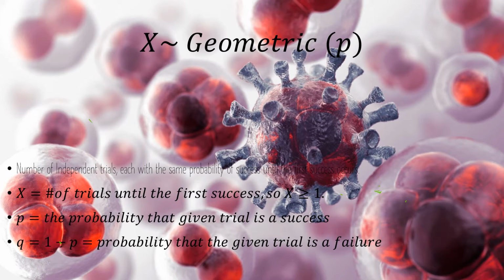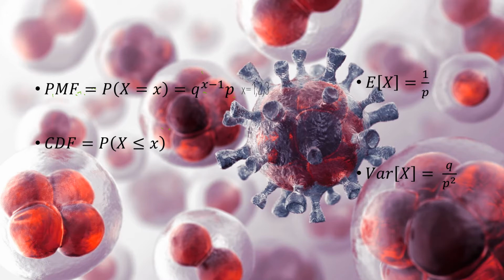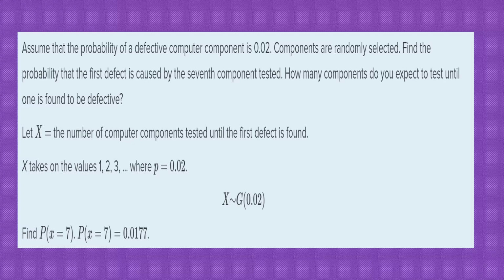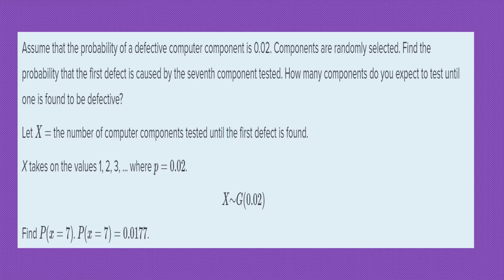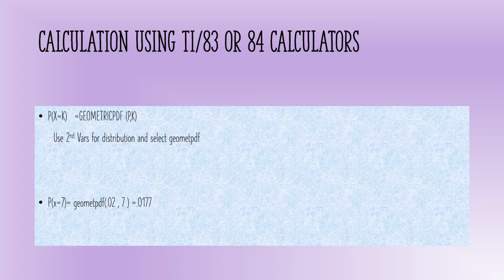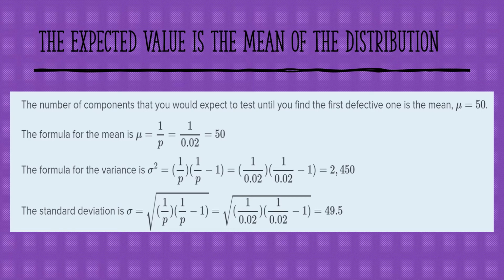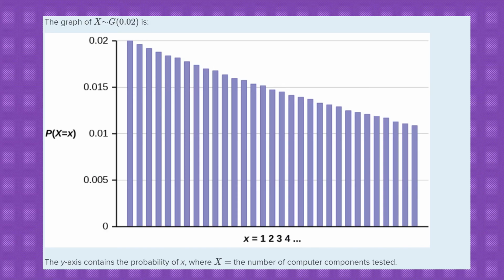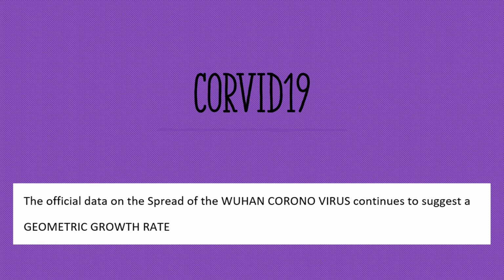Geometric Distribution -Discrete Random Variable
Geometric Random Variable has the common thread: Number of independent trials, each with the same probability of success, until the first success occurs. Geometric Random variable has only one parameter p, the probability of success of the independent trials